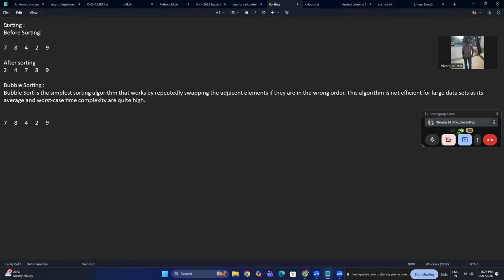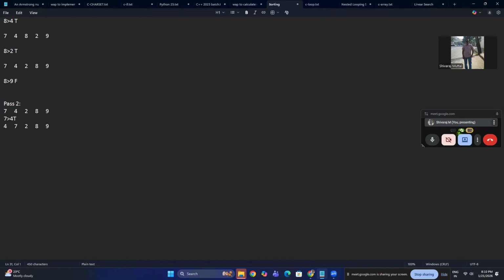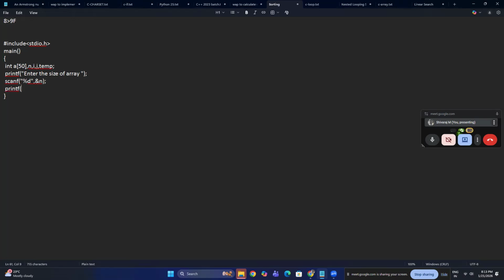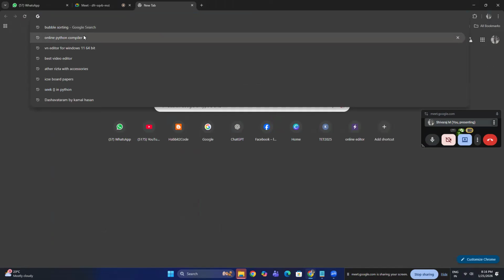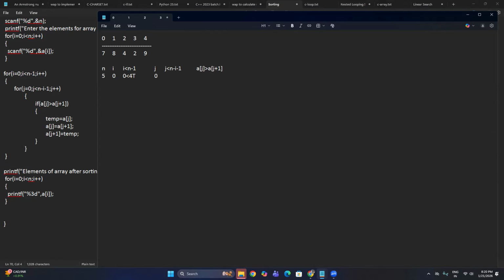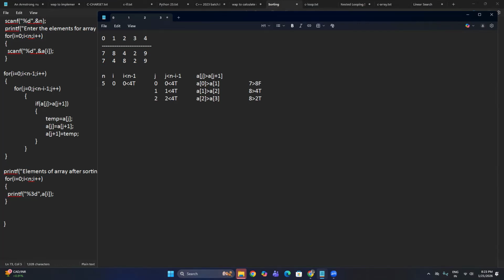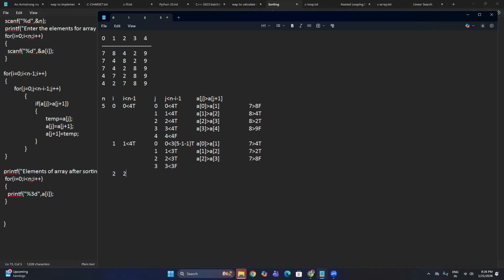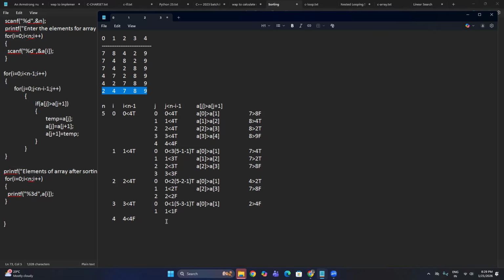BUBBLE SORTING | C LANGUAGE